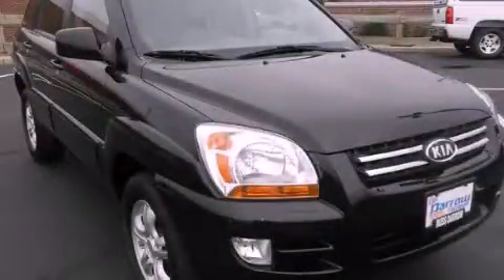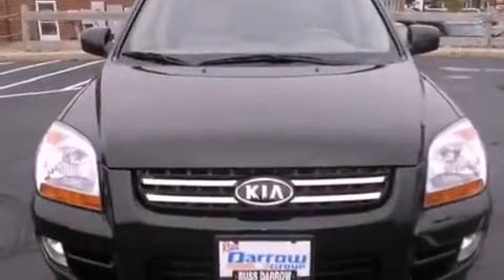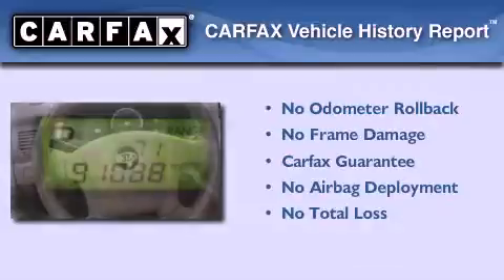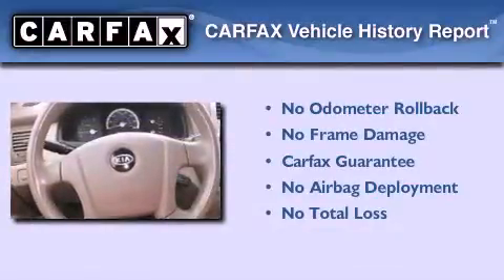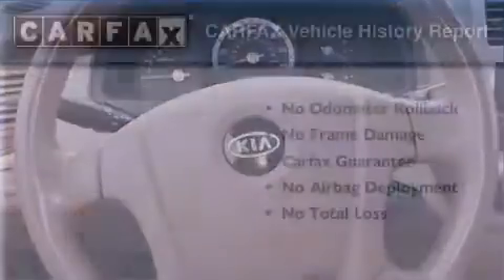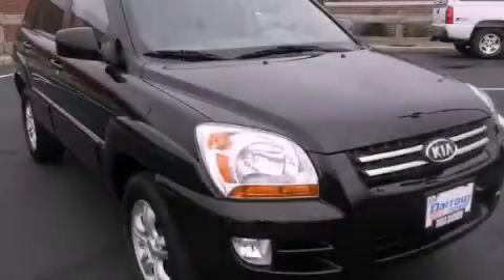2006 Kia Sportage Fond du Lac WI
Year : 2006
 Make : Kia
 Model : Sportage
 Engine : 2.70
 Trans . : 4-Speed Automatic with Sportmatic
 Exterior : Black Cherry
 Miles : 91,078
 Interior : Beige
 Stock : AK130321A

 416 N. Rolling Meadows Drive

 2006 Kia Sportage Fond du Lac WI